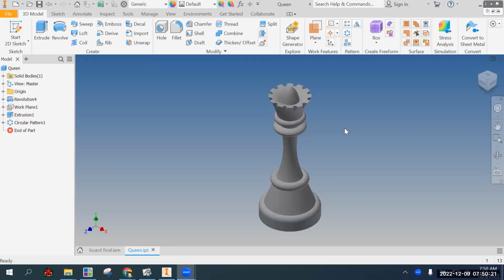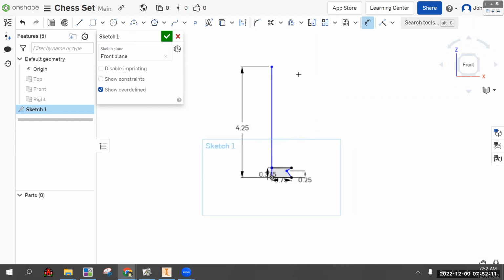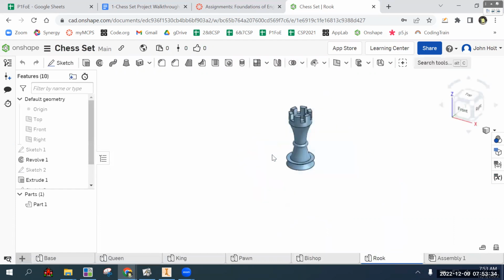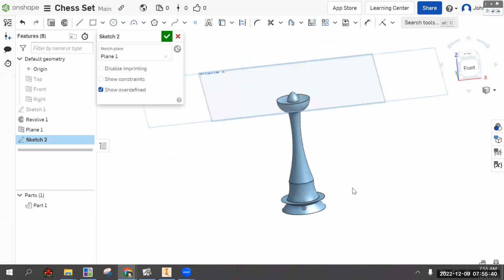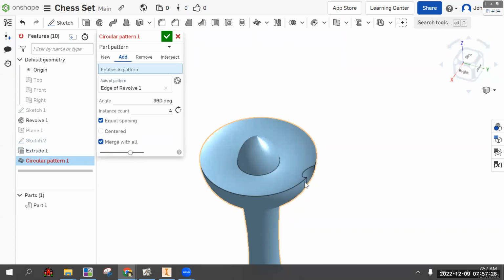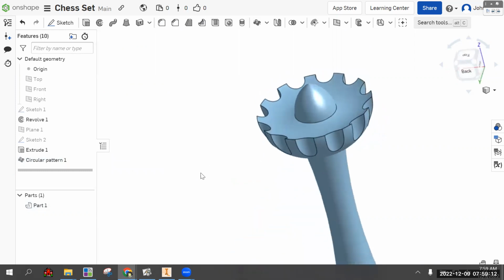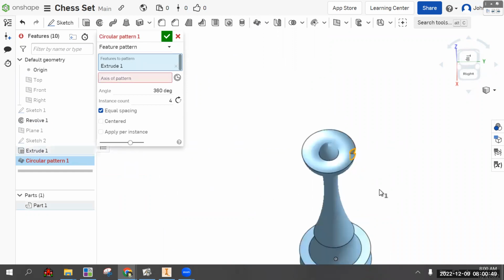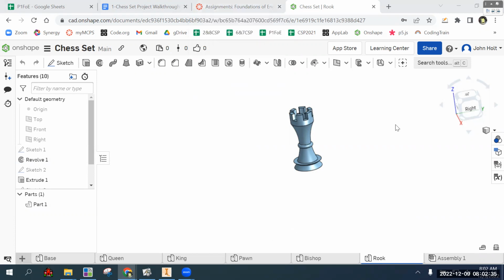Chess Set: Queen